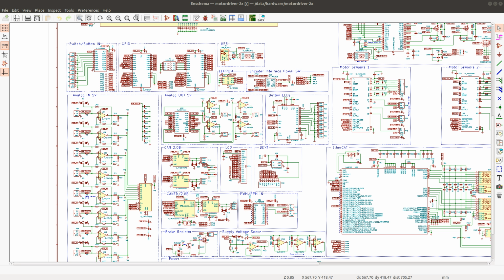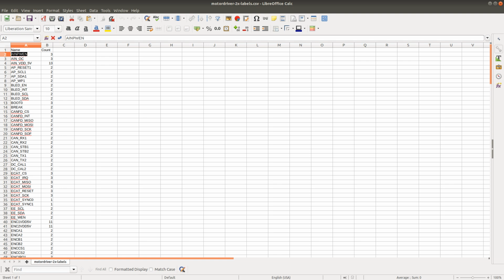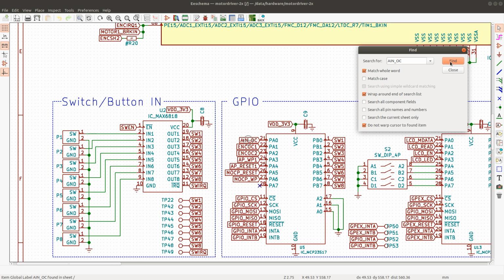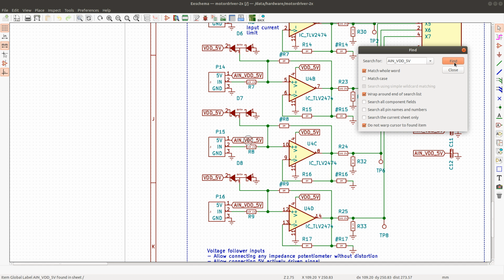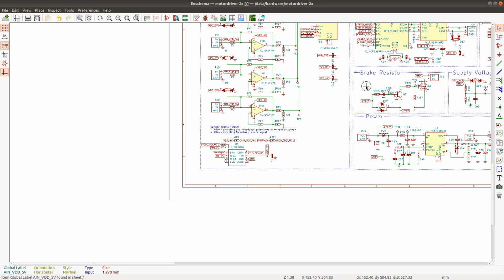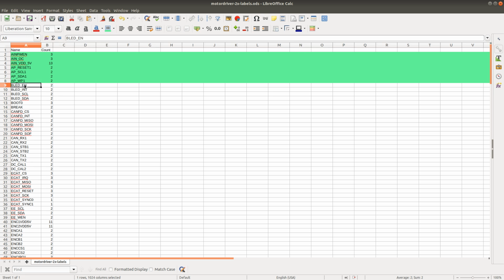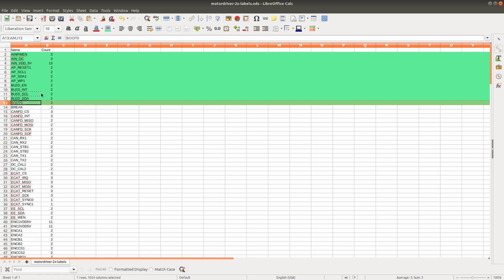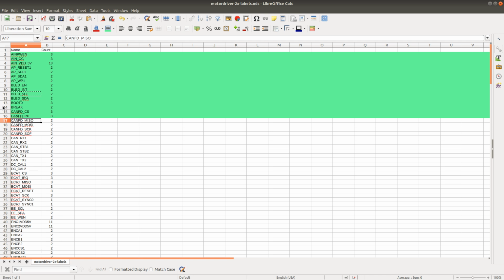KiCad Schematic Design #57: label review in kicad - Embedded System Consultant Explains